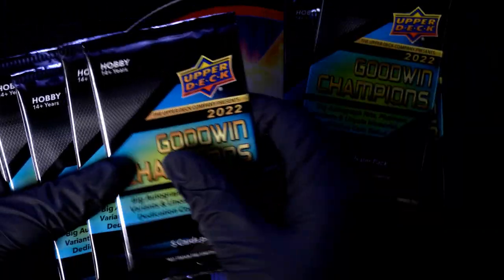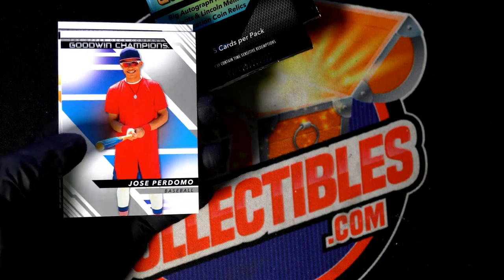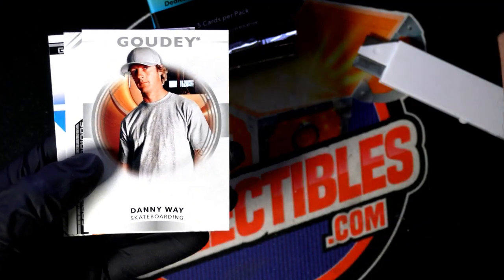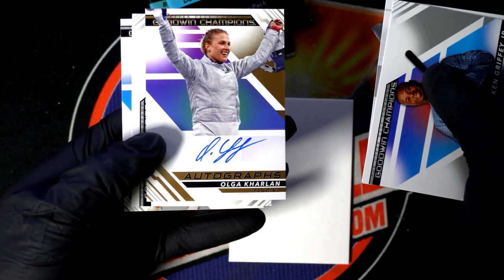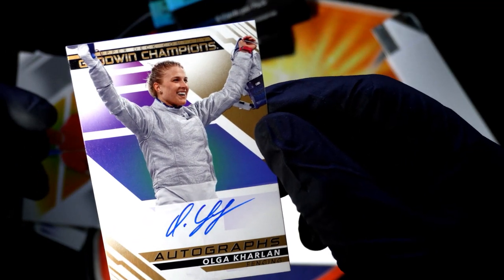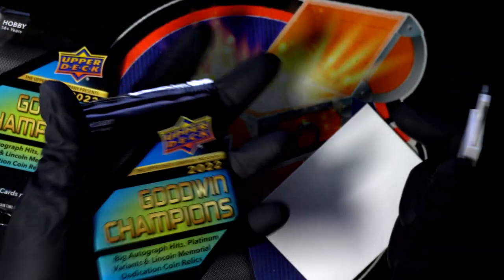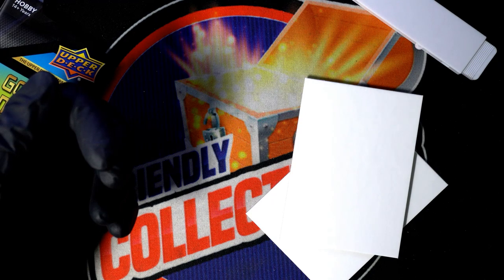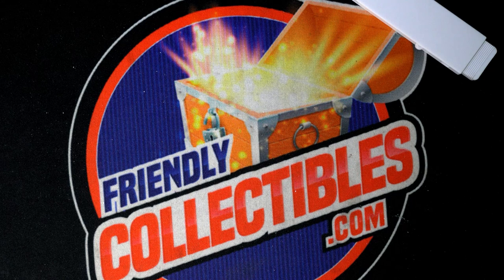8 Packs of Goodwin Champions